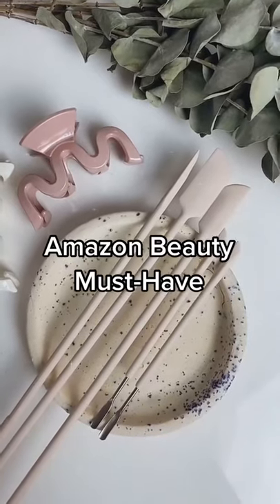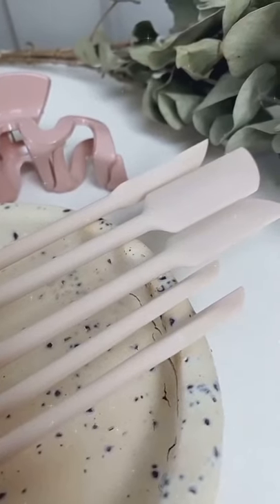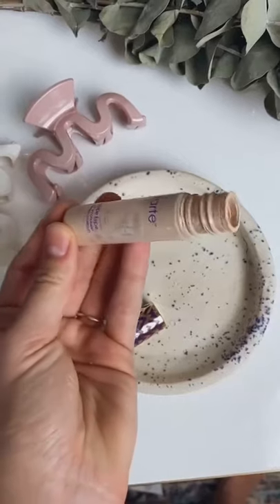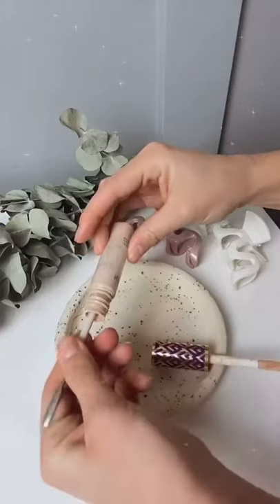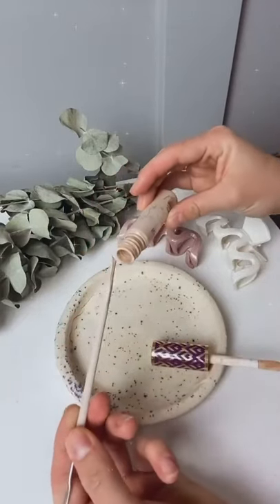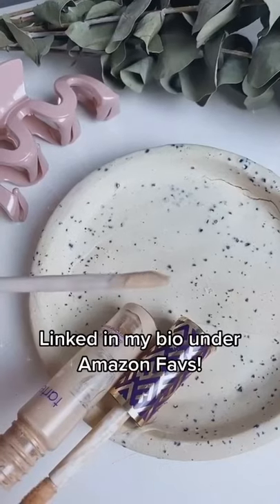Amazon Beauty Must-Have!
I love this spatula set from Amazon! It works great to get all the product out of containers so that you don't waste any of it!

Silicone Spatula Set